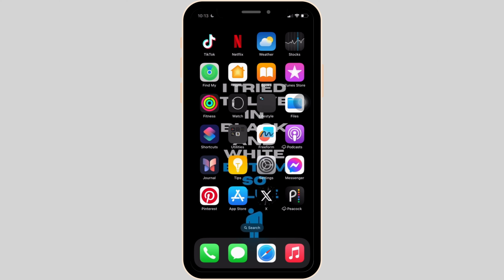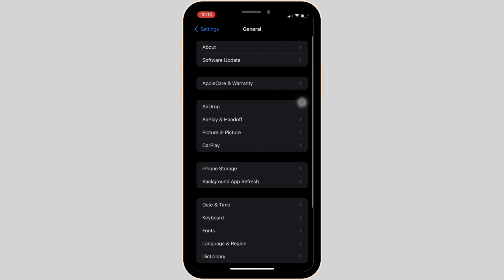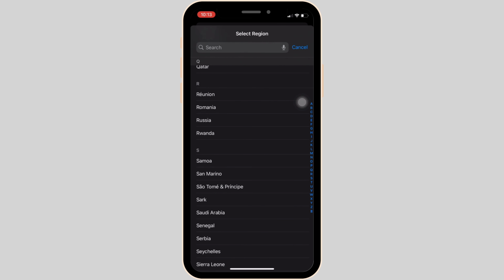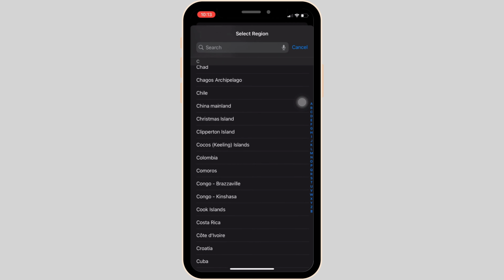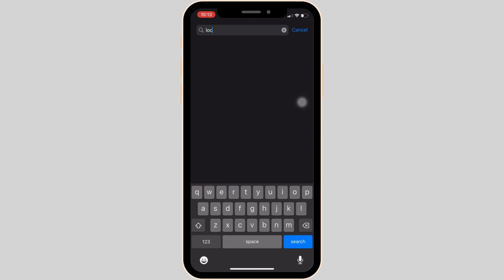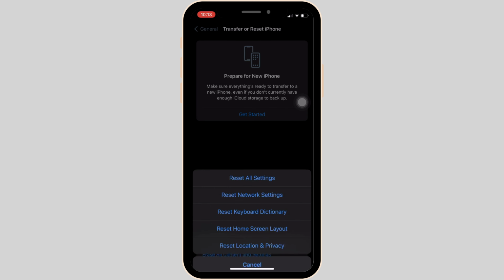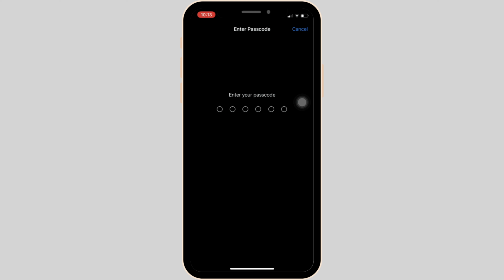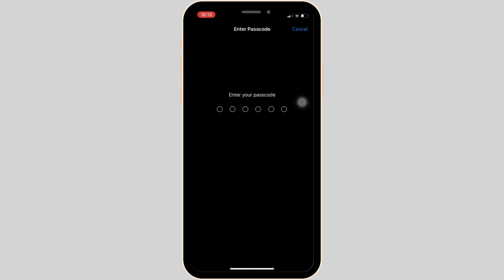How to Fix Ineligible Country on Facebook (2024)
Encountering the "Ineligible Country" issue on Facebook? This video provides a guide on how to fix the ineligible country error on Facebook in 2024. Follow these steps to resolve the issue and access your account without restrictions.

Timestamps:
0:00 - Introduction
0:15 - Fixing Ineligible Country Error on Facebook